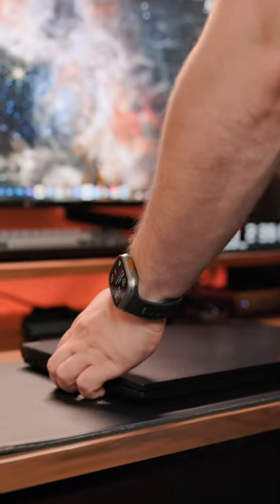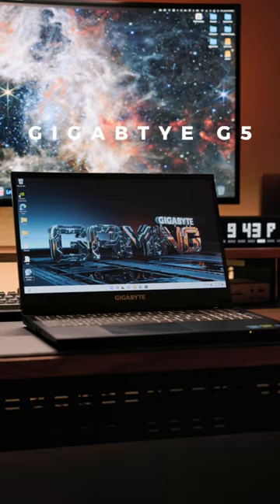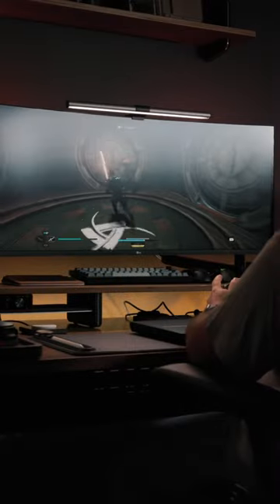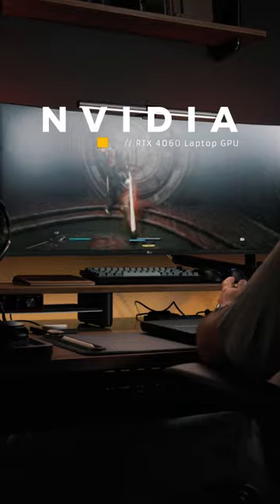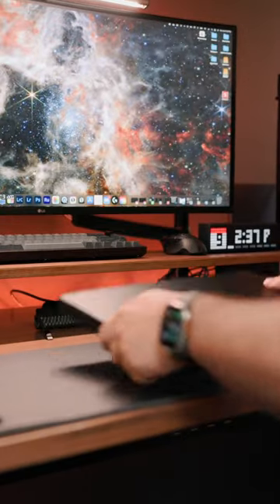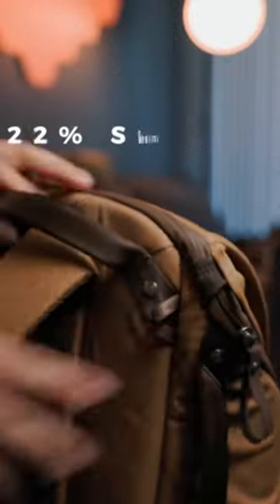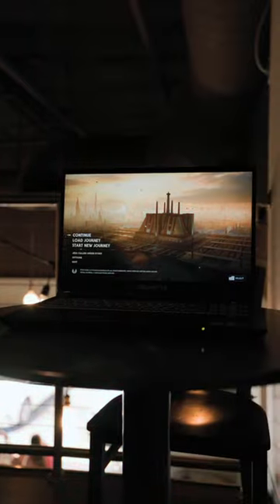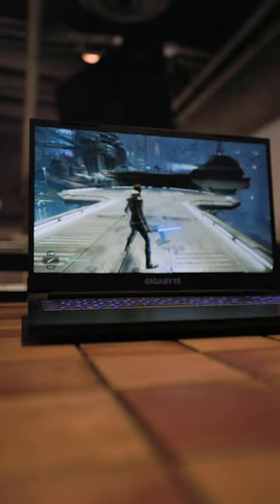Running AAA Games With a Budget Gaming Laptop 😅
Been using the Gigabyte G5 for a minute now and it’s pretty sick that for this price, I can run Jedi Survivor with decent specs!